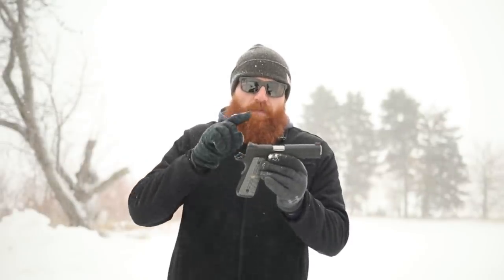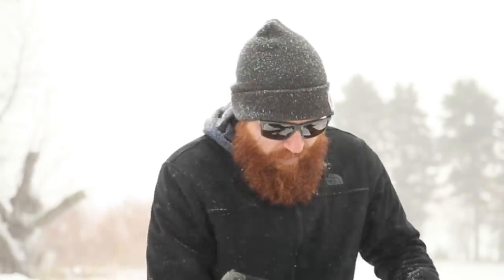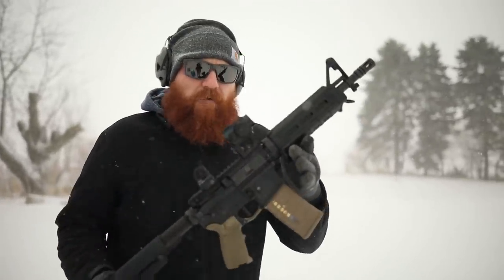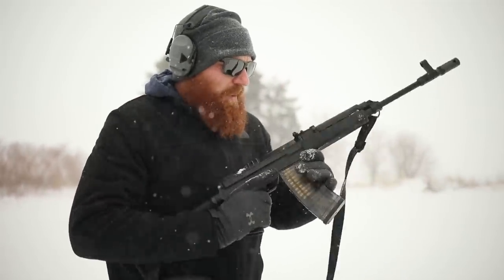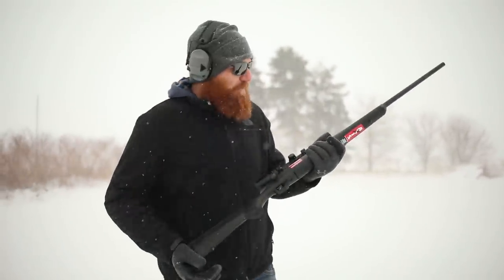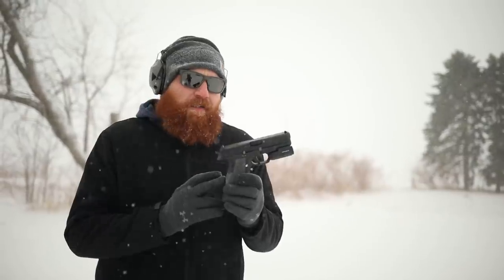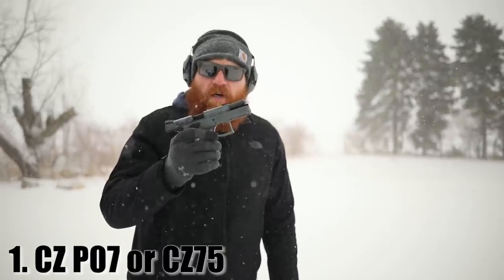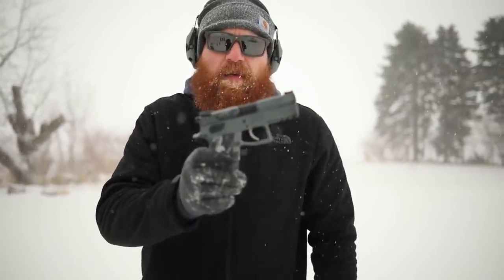Top 5 Best Guns For Cold Weather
The five best guns for winter. Snow, ice, and freezing temperatures are no problem for these guns.